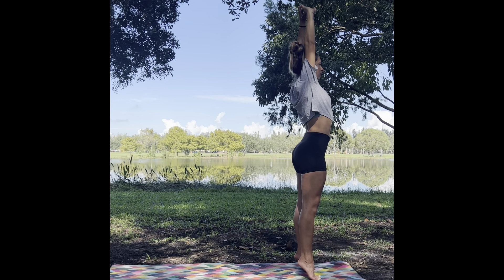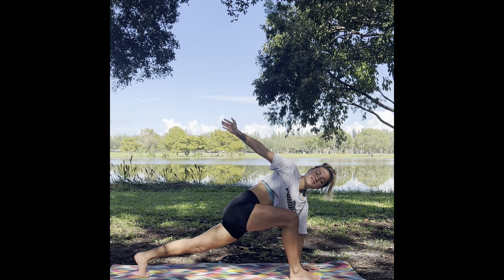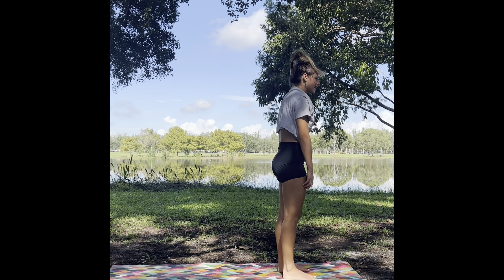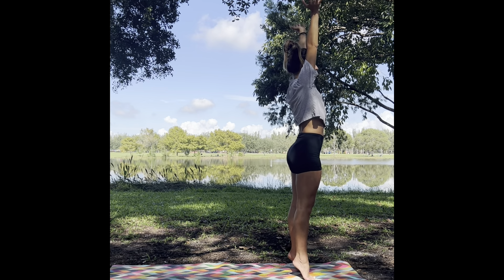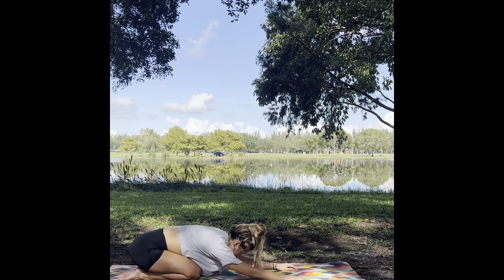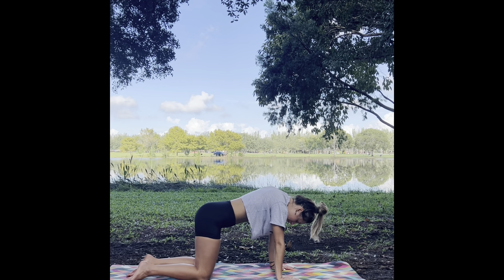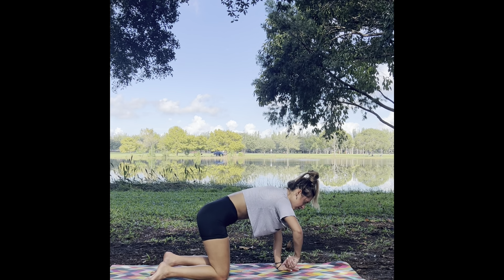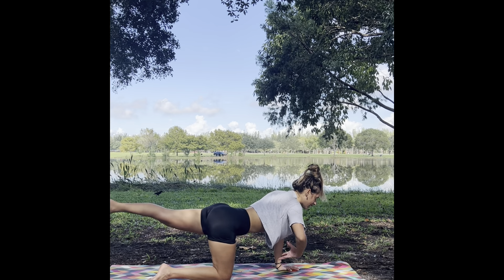Grounding Yoga | Connecting with Your Roots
Whether you're in nature, or in the comfort of your own home, take this time to ground through the soles of your feet while simultaneously nurturing the soul of your heart.